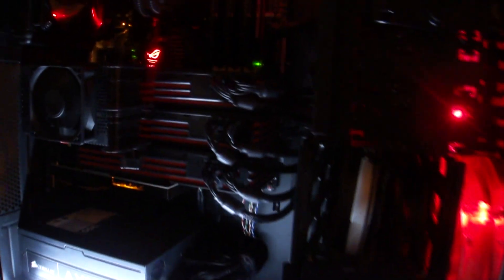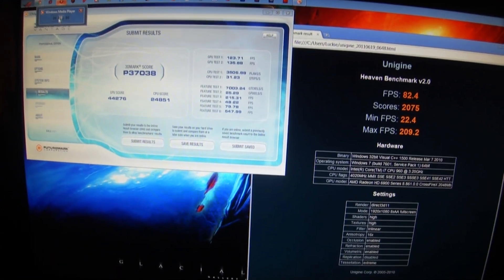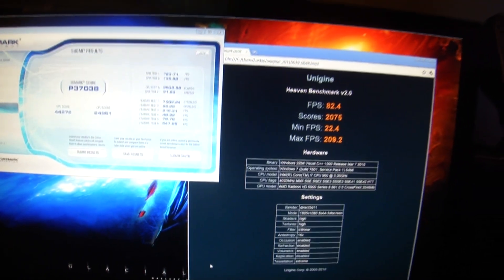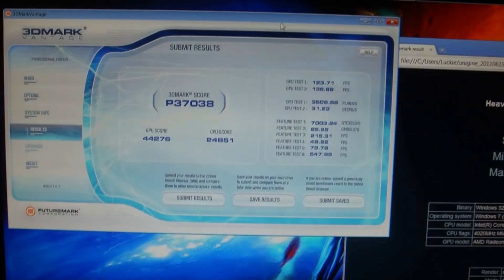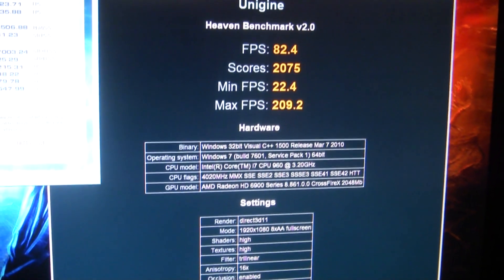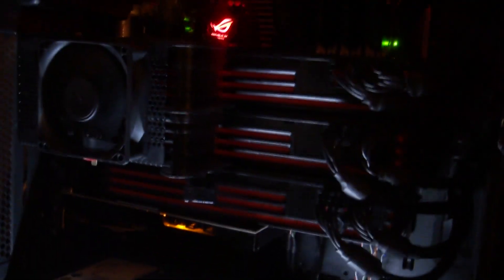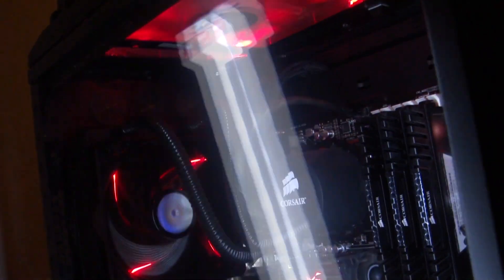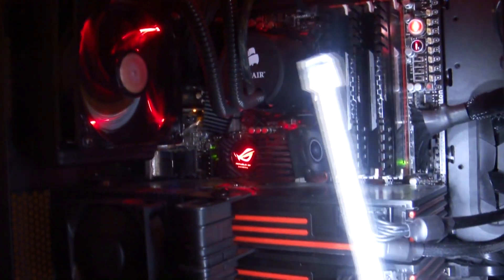Quick PC and Benchmark Update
Nothing important, re-did 3dMark 11 Vantage and Unigine Heaven benchmarks. I finally figured out how to remove the black lines and flickering off my screen when im recording lol thats all...

Ill post the videos when I have time..